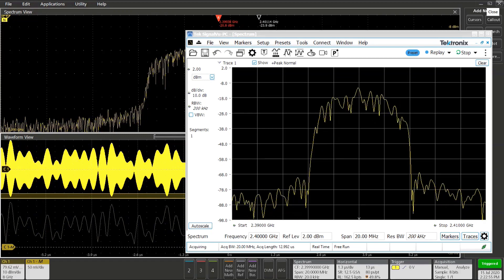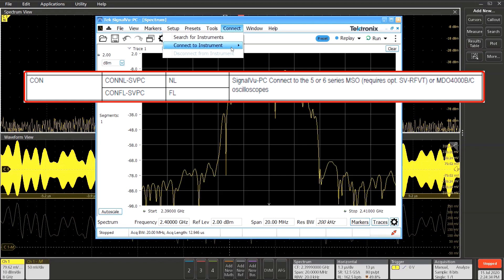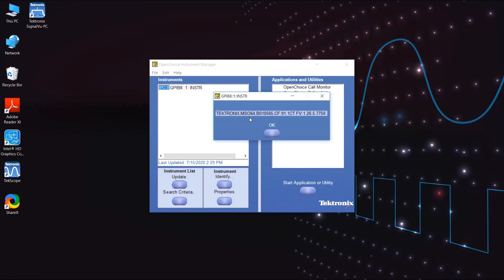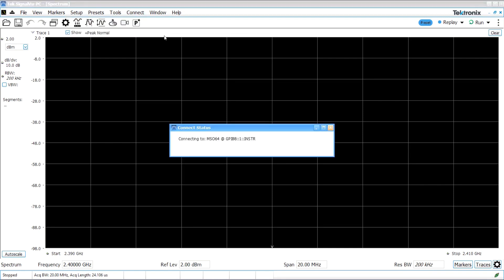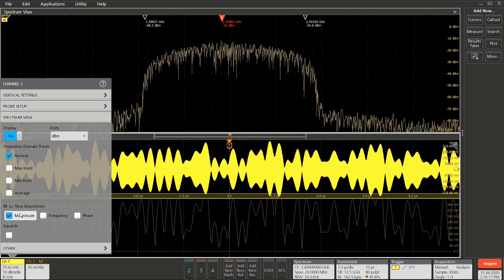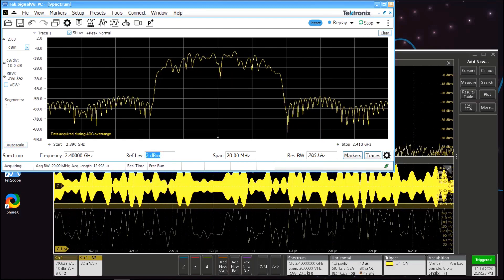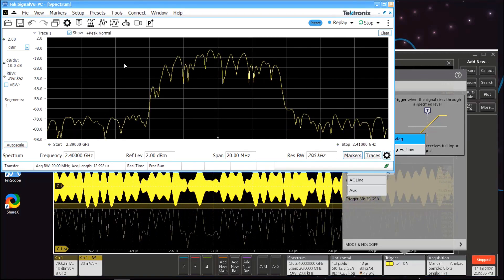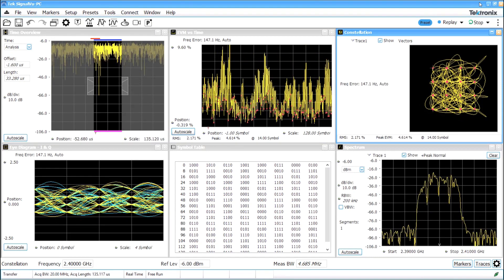How to Get Up and Running with SignalVu-PC on the 5 and 6 Series MSO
Learn how to configure and get started with SignalVu-PC software and 5 and 6 Series MSOs for vector signal analysis.